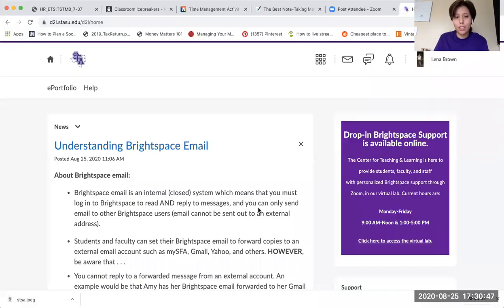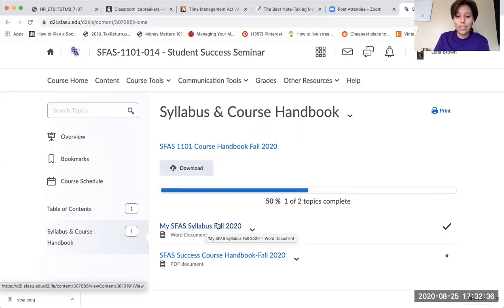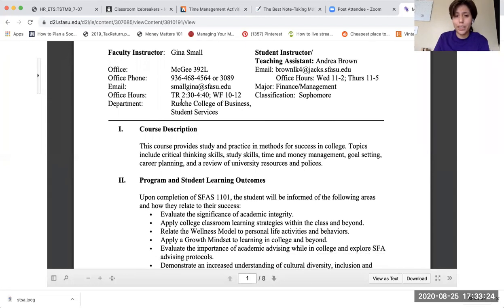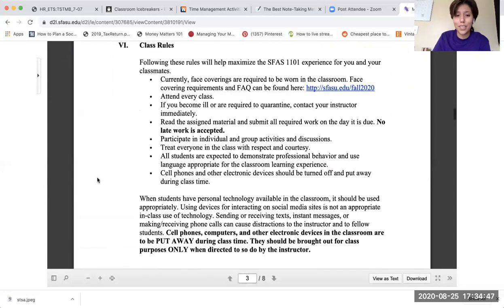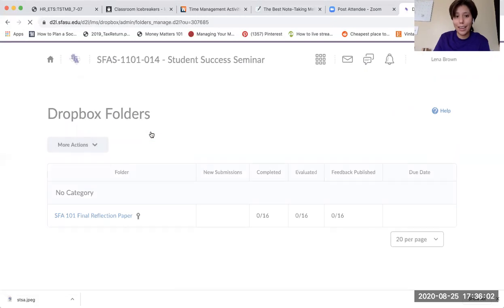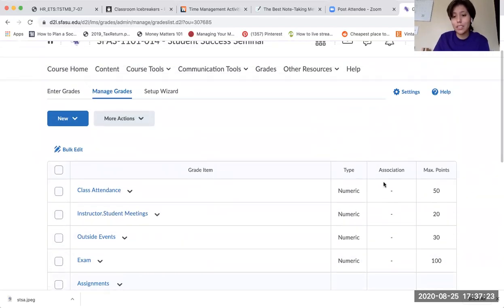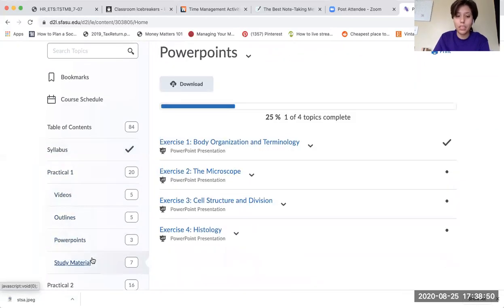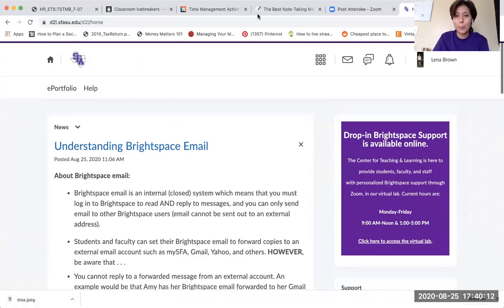D2L SFA 1101